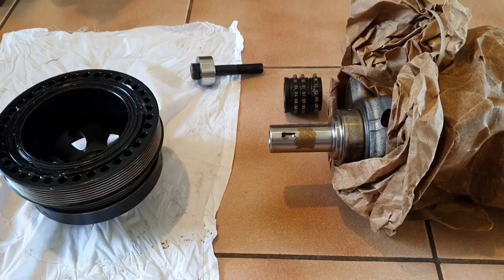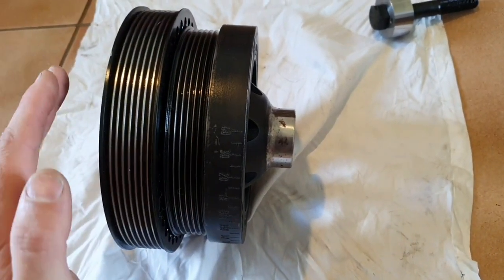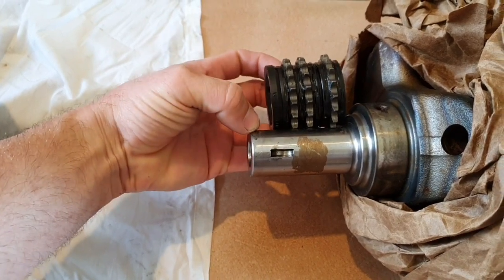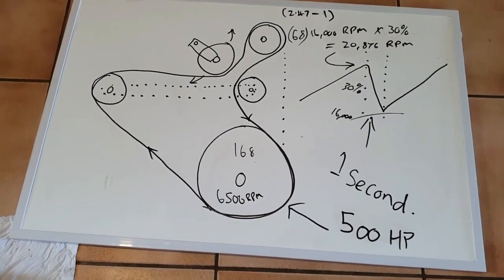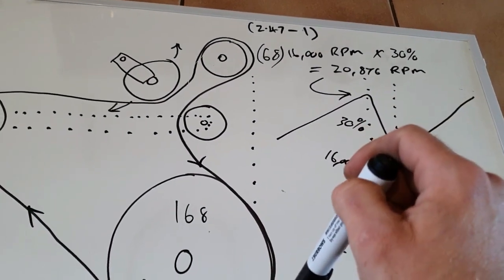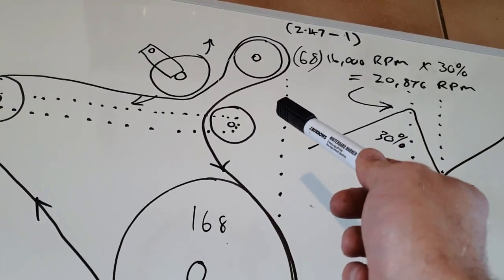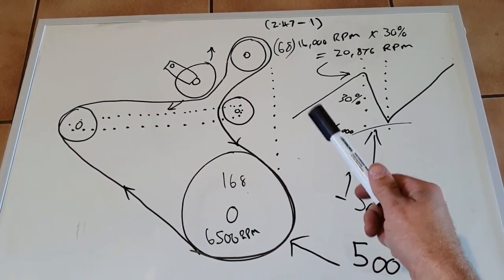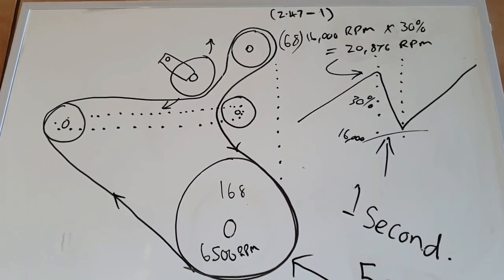Mercedes M113k Supercharger Belt failure fixed over sized crank & pulley issues explained E55 SL55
so you have put an oversized crank pulley and a smart fixed pulley on your car and it keeps destroying belt?

this is a video to explain the effects and side effects of oversized crank pulleys, belt wrap kits and clutch less Supercharger pulleys

don't winge about the figures 😂 it's just ruff numbers for the demo